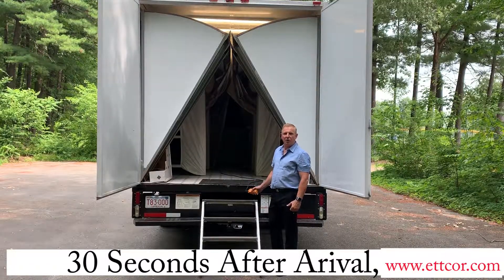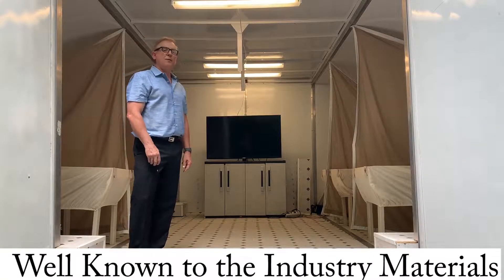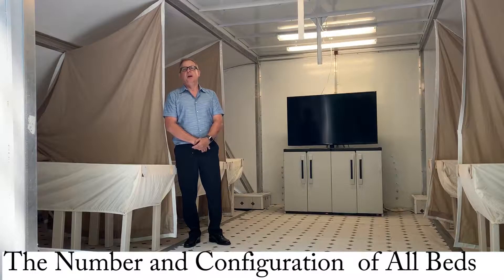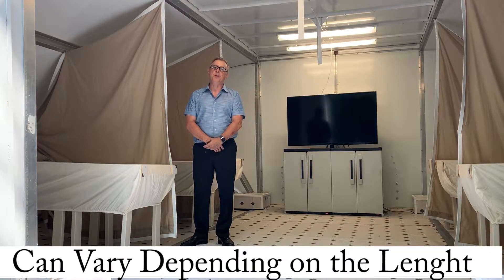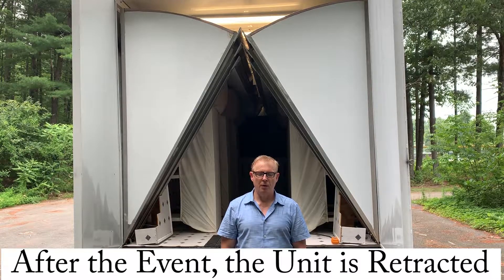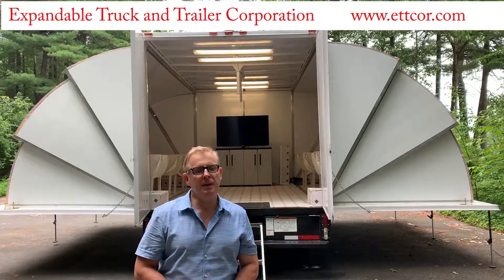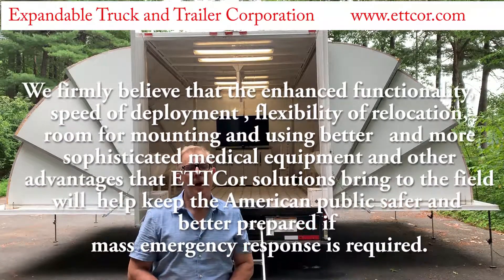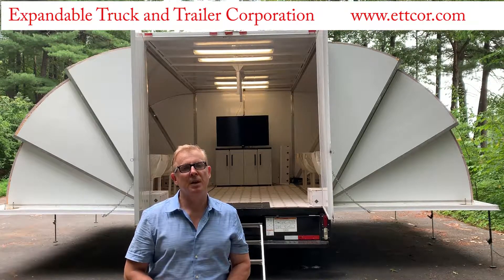Expandable Mass Casualty Emergency Response Vehicle ETTCor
ETTCor - Expandable Mass Casualty Emergency Medical Response Unit Ettcor is a start up located around Boston, MA USA.